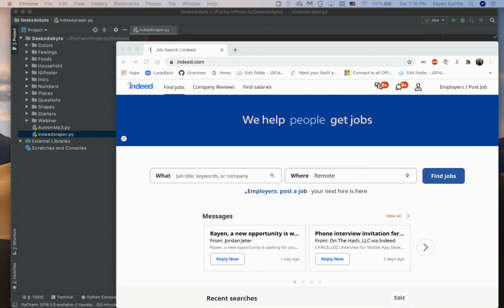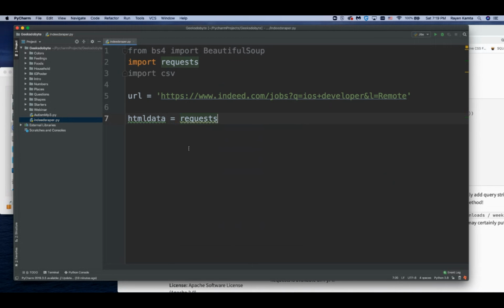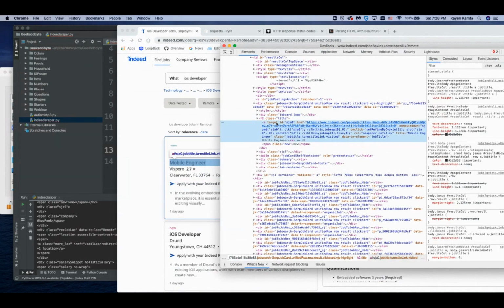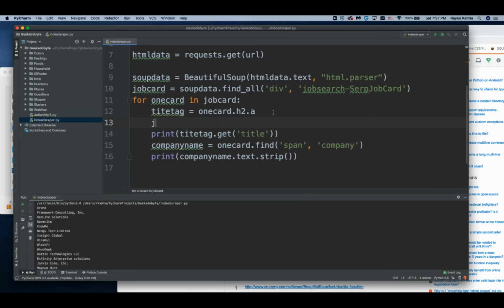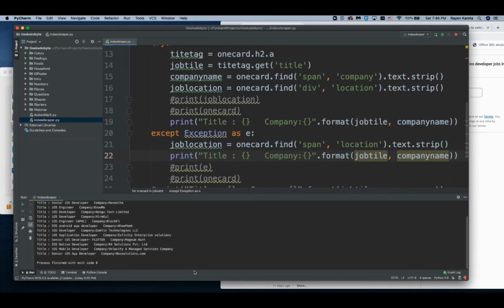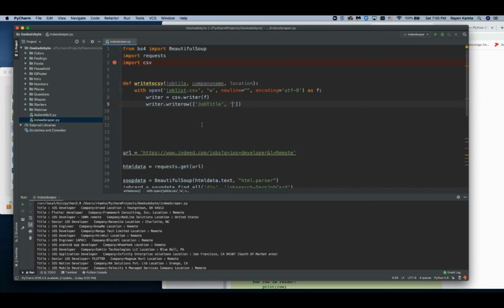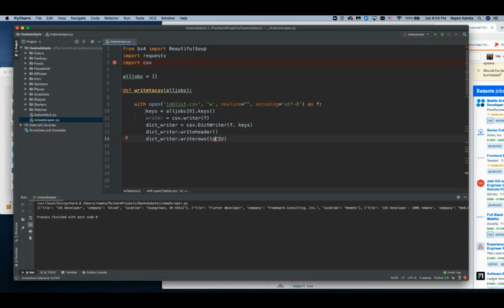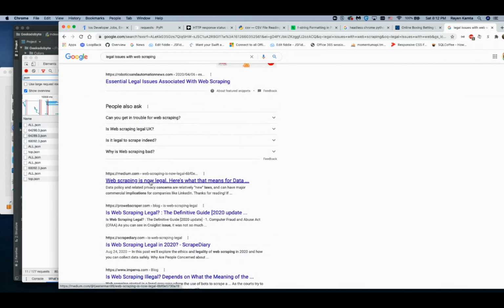GeeksDoByte : Learn to Code - Learn how to scrape data using Python